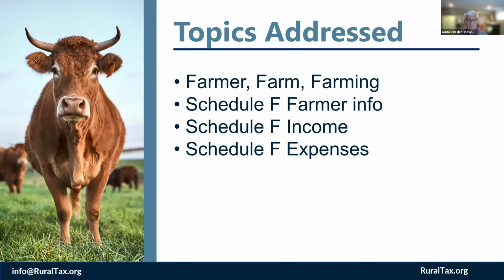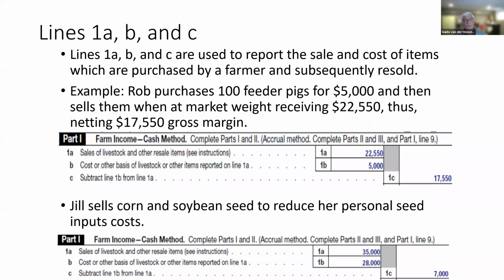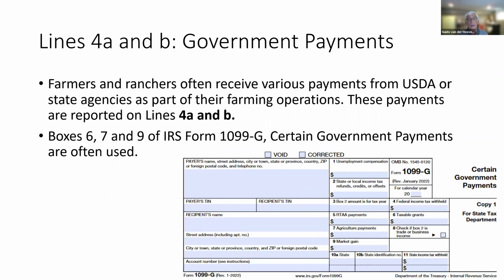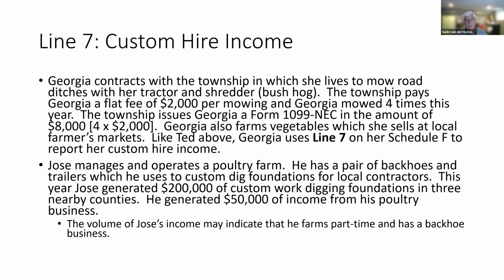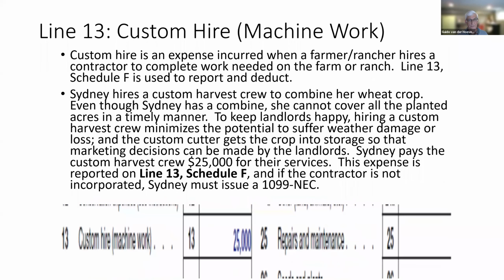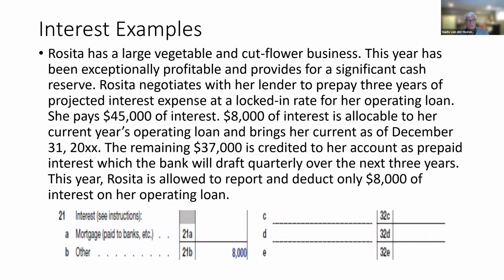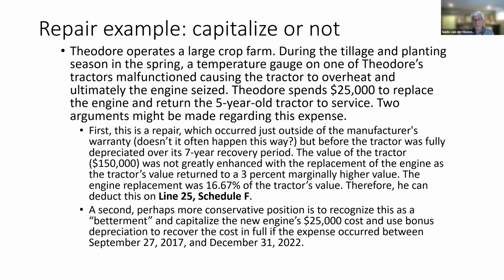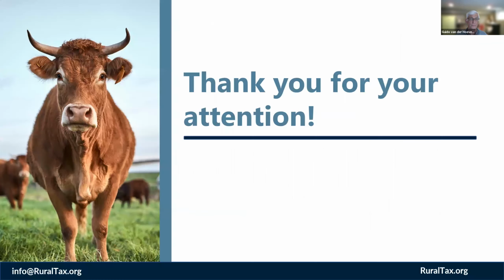Schedule F (Profit or Loss From Farming)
A line-by-line review of the Schedule F by Guido van der Hoeven, President, Land Grant University Tax Education Foundation, Inc. (LGUTEF),